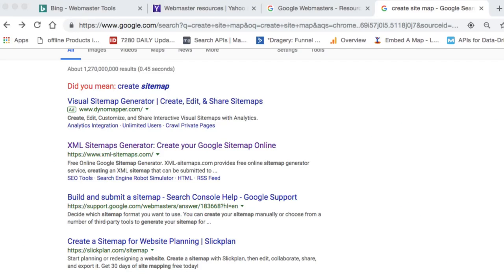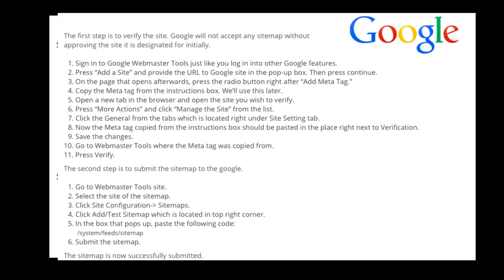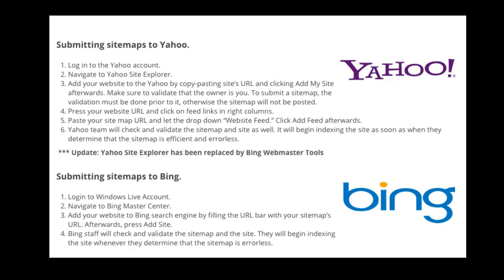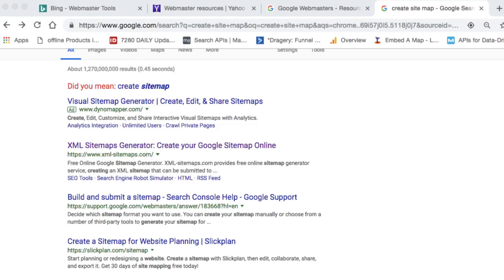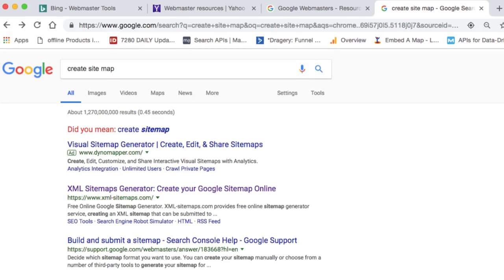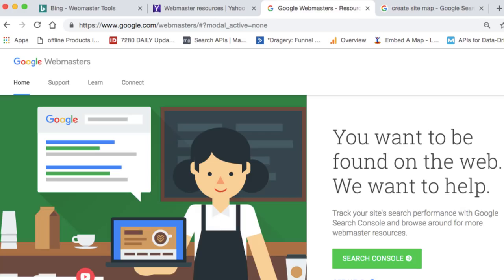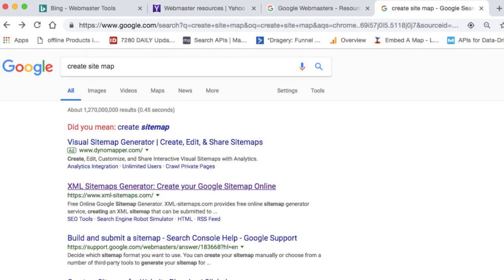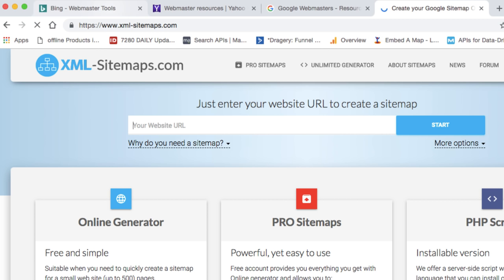VLOG: Here’s how I’m ranking locally on all 3 engines with little to no effort…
Happy Friday!

(Youtube) Red Torrent Media Family!

In this NEW video log I’ll share with you how I’ve been ranking locally
Using site-map/webmaster tools on all 3 search engines.

You can do this with very little effort…
Takes just a few minutes…
Monitor it all from webmaster tools…

As always!

I don’t mind making these video logs
(but would prefer to hear from you as well!)

And drop us a comment let us know what you thought of this video log.

Your guy,
Guillermo

Red Torrent Media (Resources)

MOBILE UPDATES:📱🔥
TEXT RTM to 67076 to be added to our
SMS list for mobile updates.